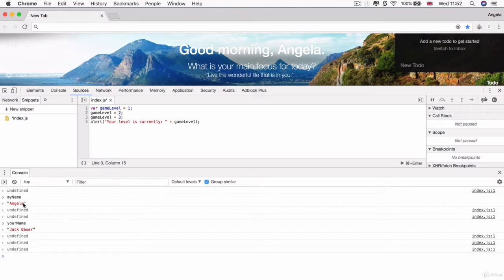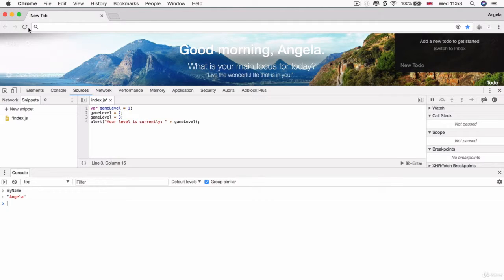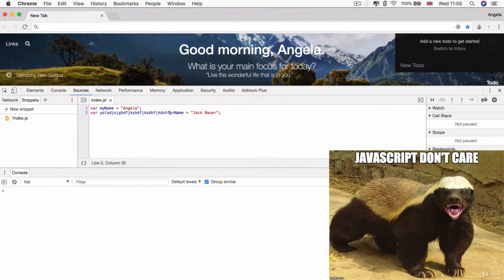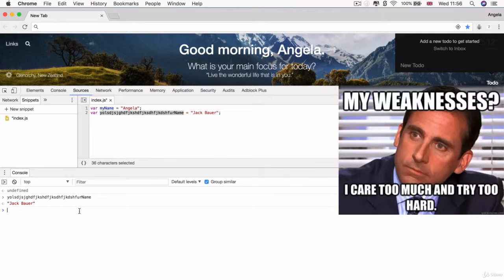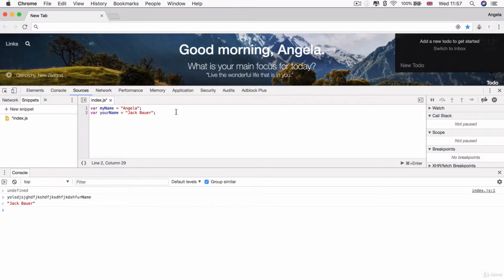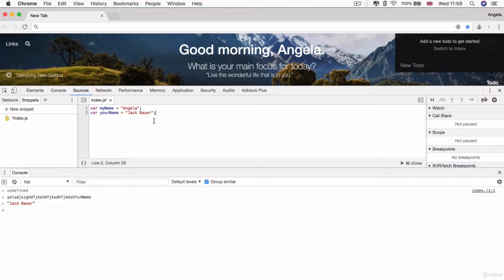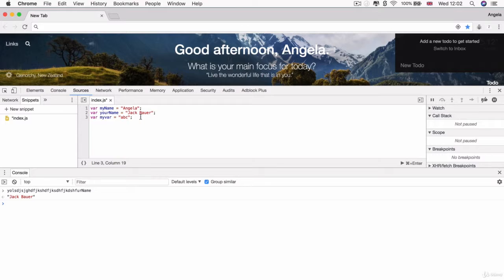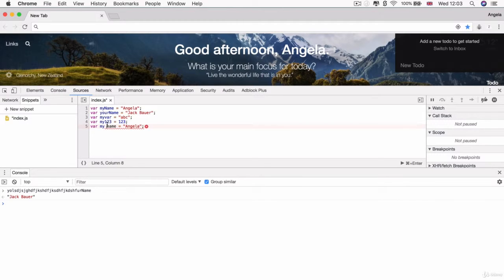081 Naming and Naming Conventions for Javascript Variables